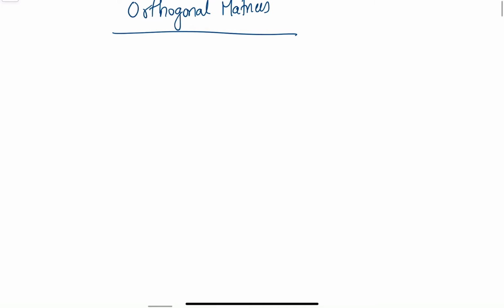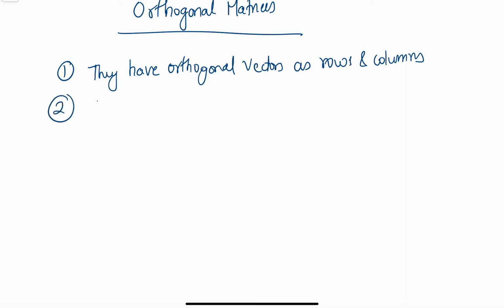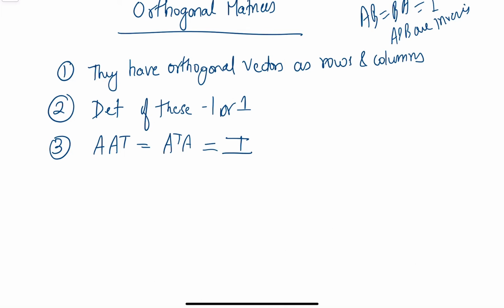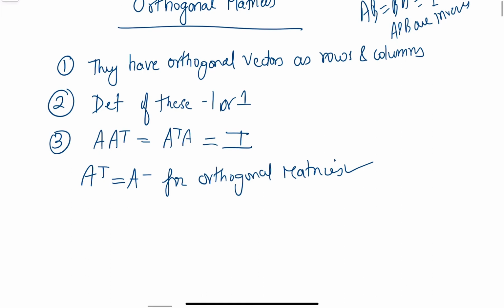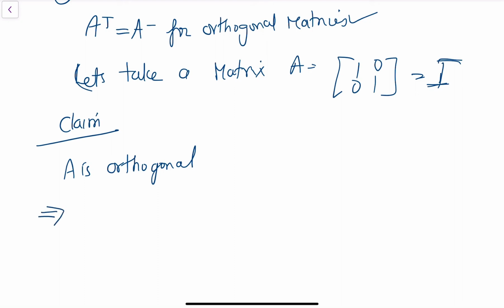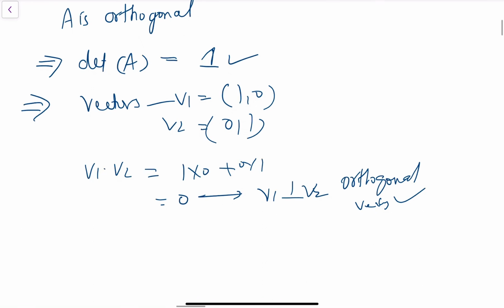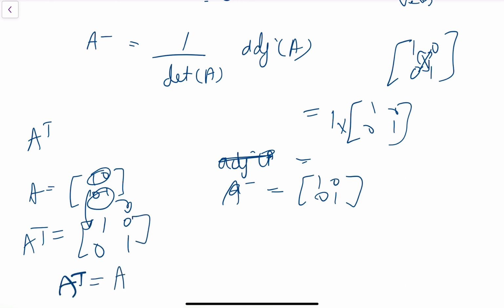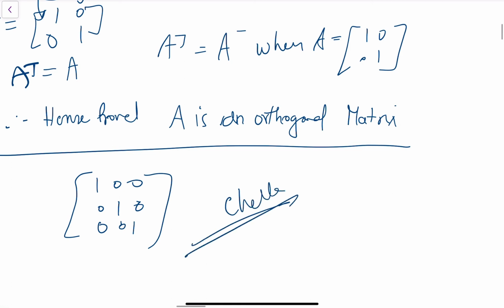Orthogonal matrices and their properties